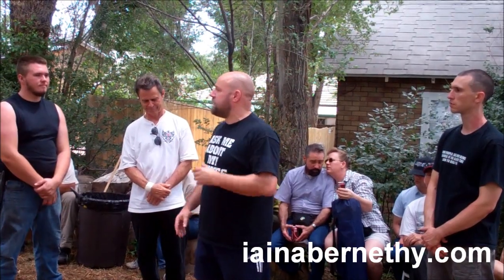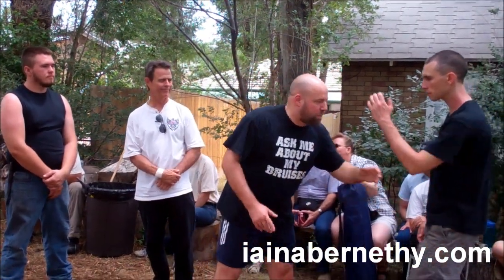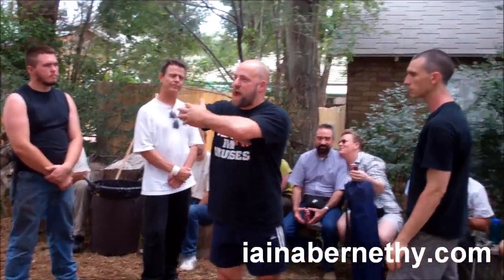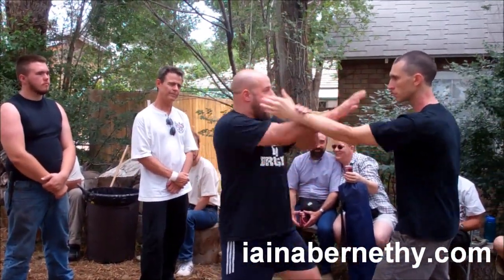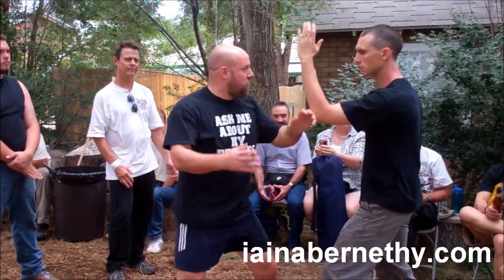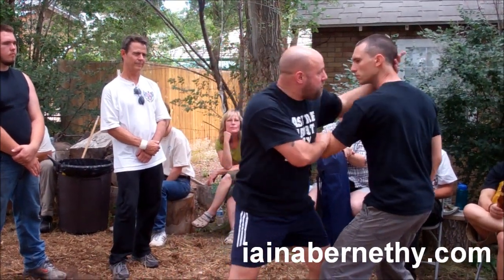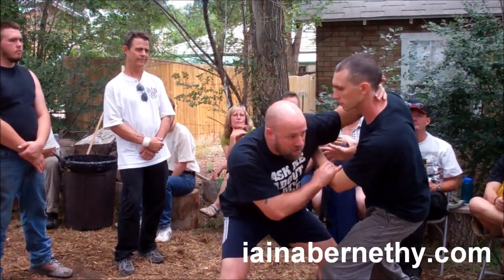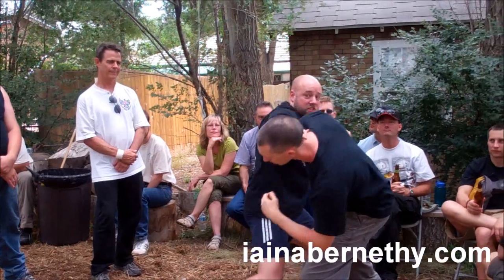Practical Kata Bunkai: The "Two-Hands" Principle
This video was filmed in July 2011 at Marc and Dianna MacYoung's annual Animal List BBQ in Colorado, USA. It was an amazing four days spent in the company of many highly talented people. I taught for a couple of hours on the Saturday where I covered general kata principles. This clip shows a little of our discussion on "two-handed fighting".

It's vitally important to understand that the methods in kata are not designed for a back and forth exchange at distance (such as we may see in martial sports and consensual fights), but instead to navigate the chaos of close-range civilian conflict. Therefore, in kata we do not see passive "guards" or inactive hands. The range necessitates that both hands are active.

When we are looking at strikes in kata, the non-striking hand will generally be active doing one of two things:

1 -- Clearing and controlling limbs such that the karateka is in a position of advantage and has an unobstructed path to the head and neck of the enemy.

2 -- Locating the head of the enemy so that in the chaos of conflict accurate strikes can be delivered to induce unconsciousness.

The common notion that the hands are held in "guards" or "ready positions" in kata is not correct and spills over from people incorrectly viewing kata as a record of "karateka vs. karateka" duelling; as opposed to a record of the methods to be used for civilian self-protection.

When analysing striking motions in kata, it is important to determine the exact function of the non-striking hand i.e. how is it clearing limbs or locating the head? If you see the non-striking hand as being a passive "guard" or assuming an arbitrary "ready position" you will never be able to understand the practical application of the movement.

In this video I discuss the general idea of "two-handed fighting", and the key roles the non-striking hand will play, using the examples of Shuto-Uke ("Knife-hand") and the elbowing method found in kata such has Pinan / Heian Yodan, Kushanku / Kanku-Dai, Naihanchi / Tekki Shodan, etc.

Iain